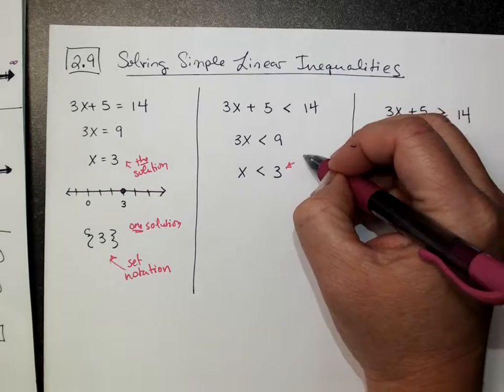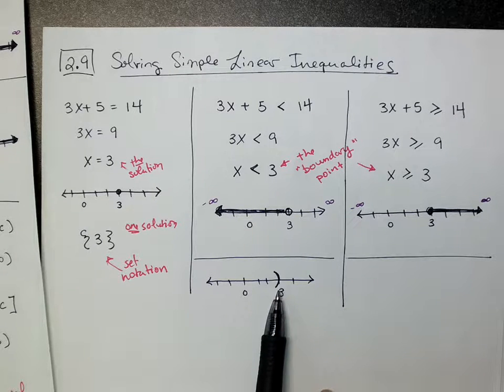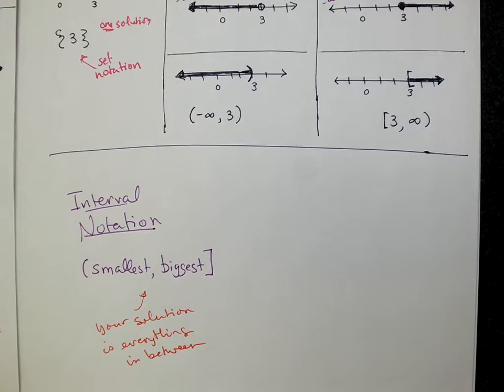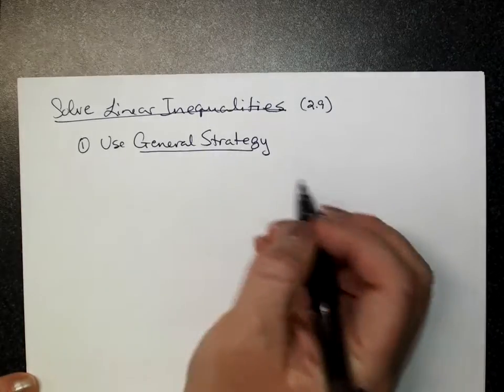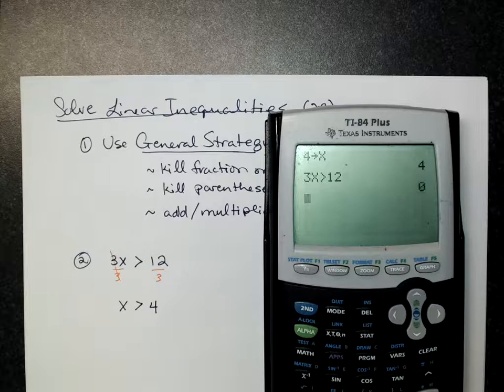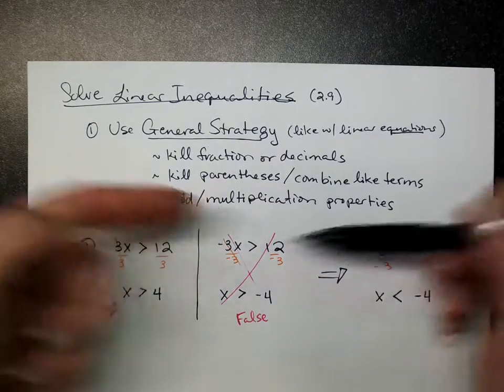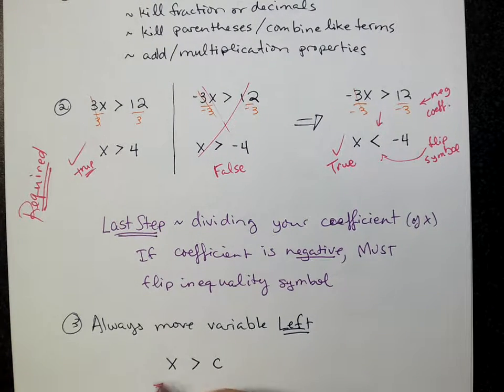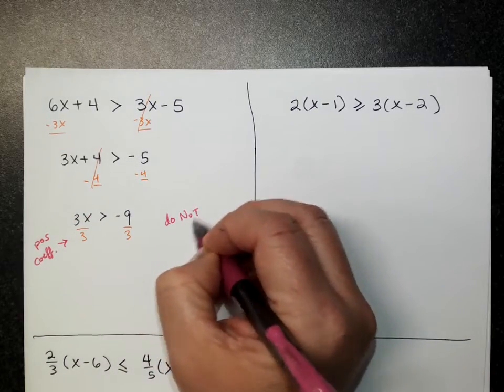MATH0310 Sec 2.9 & 8.7 - Part 2